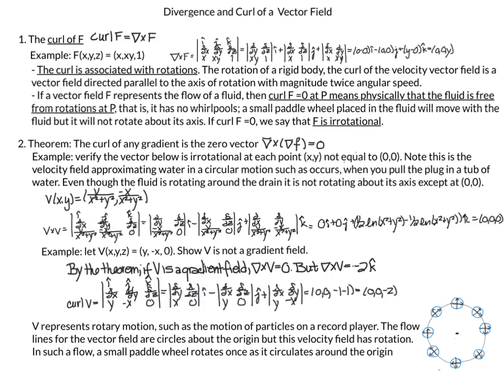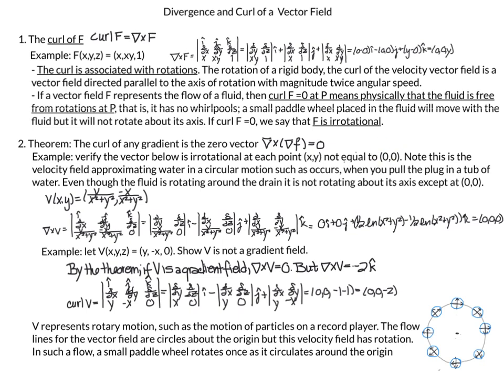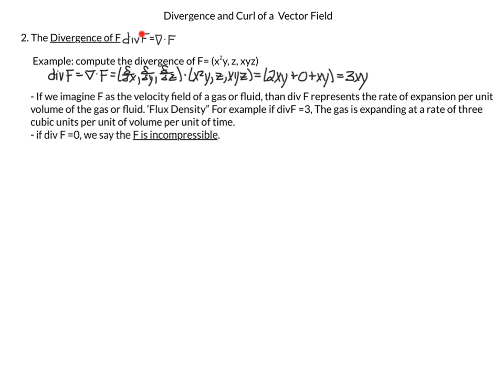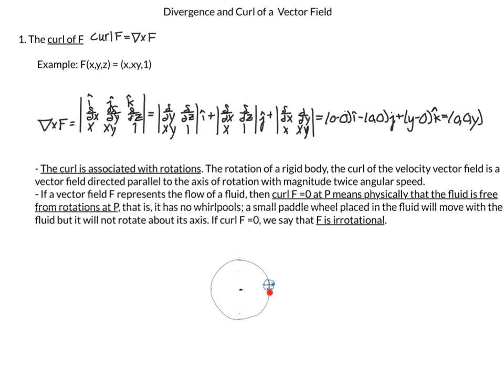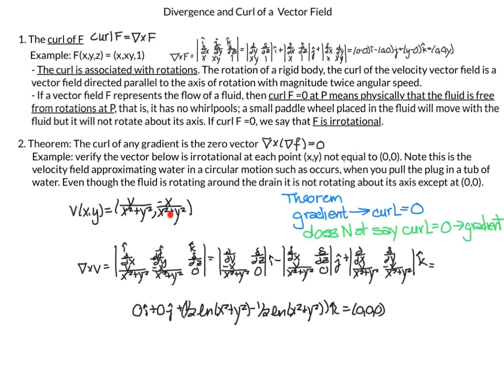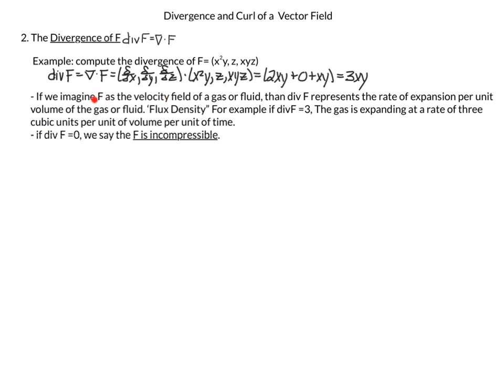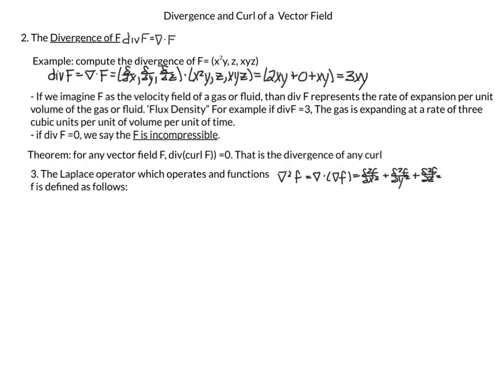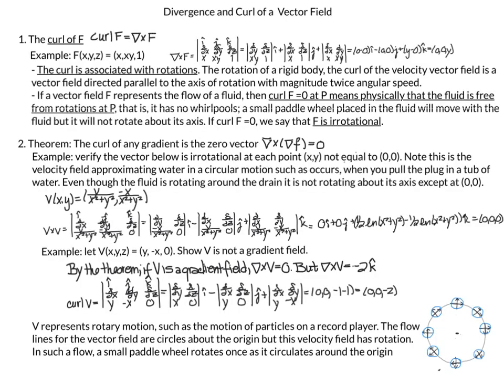Vector Calculus Chapter 3.4: Divergence and Curl (updated)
This video cover's Vector Calculus' Divergence and Curl.
- A number of examples worked in detail
- Examples include curl, divergence, interpretation as rotations and flow, divergence of curl
- books I recommend: Marsden and Tromba, Susan Colley